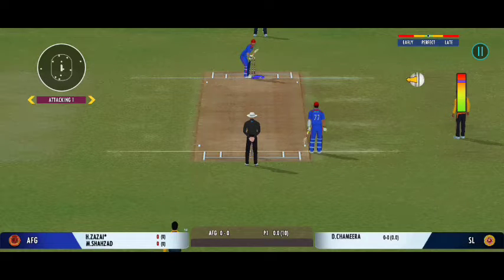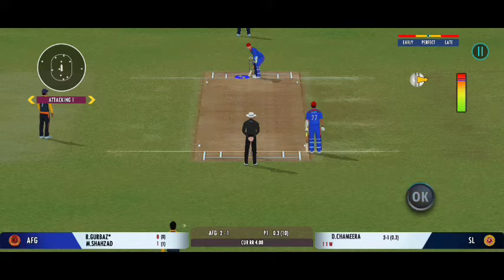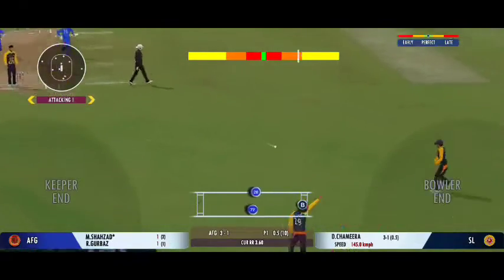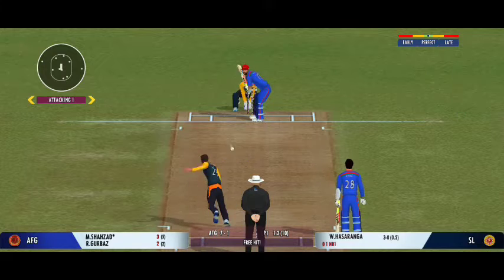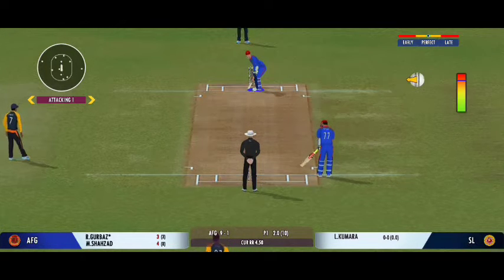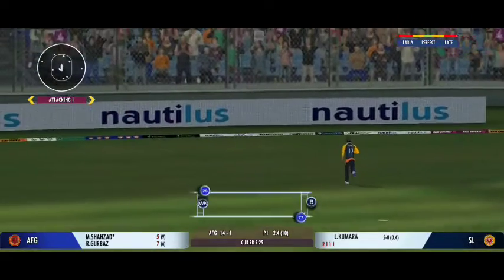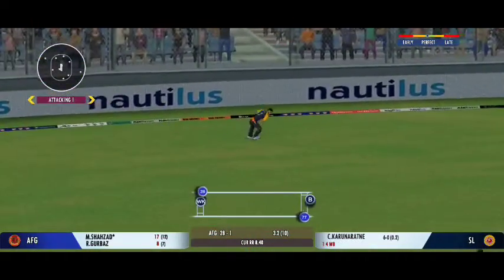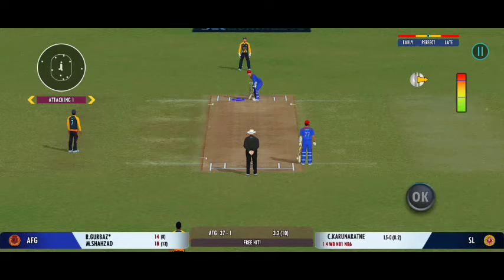SL vs AFG live match | sl vs afg highlight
sl vs afg live match today
SL VS AFG LIVE MATCH
Asia Cup 2022
live sl vs afg highlight
Sri Lanka vs Afghanistan live match
SLVSAFG Live : SL VS AFG 1ST T - 20 ASIA CUP MATCH LIVE | SRILANKA VS AFGHANISTAN LIVE CRICKET MATCH , COMMENTARY Afghanistan opt to bowl AFG_vs_SL_1ST_T20_MATCH_Live SRILANKA_vs_AFGHANISTAN Live_afghanistan_VS_srilanka 1st_T20_MATCH_LIVE_SL_VS_AFG # LIVEAFGVSSL2022
Sri Lanka vs Afghanistan LIVEAFGVSSL2022 LIVEMATCHTODAY Live_afghanistan_VS_srilanka 1st_T20_MATCH_LIVE_SL_VS_AFG ( 25 )
Afghanistan opt to bowl
 AFG VS SL SL VS AFG 1ST T - 20 LIVE
LIVE MATCH
SL VS AFG TODAY MATCH LIVE INDIA VS PAKISTAN
 SRILANKA vs AFGHANISTAN 1st t - 20 match live
afg vs sl 1st t - 20 live
srilanka vs afghanistan 1st t20 match live sports dostana